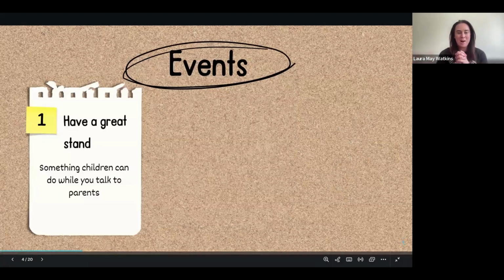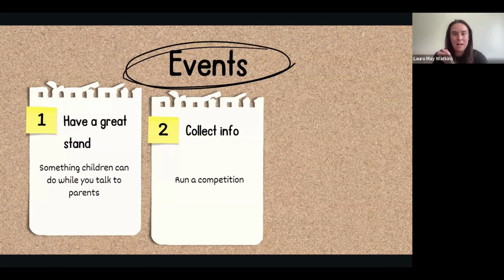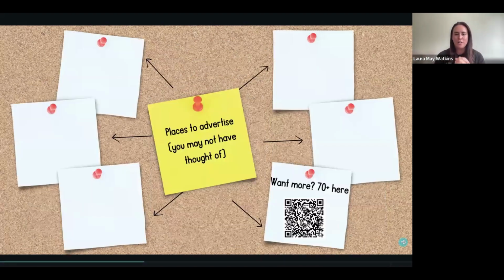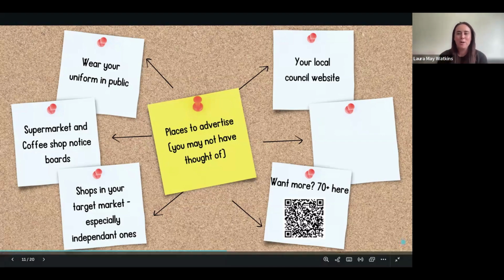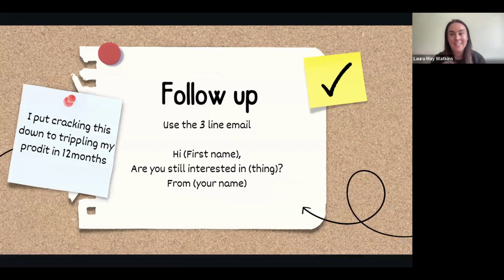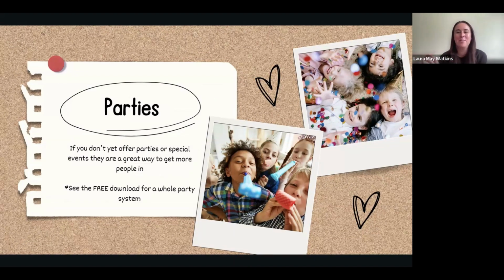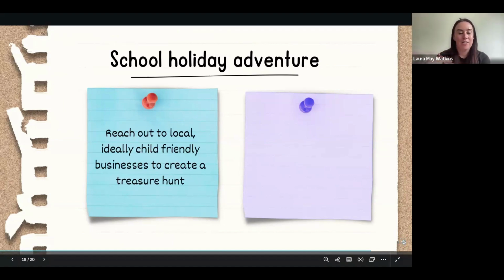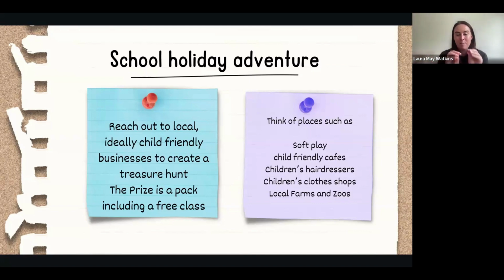5 ways to get more students with Laura-May Watkins | LoveAdmin